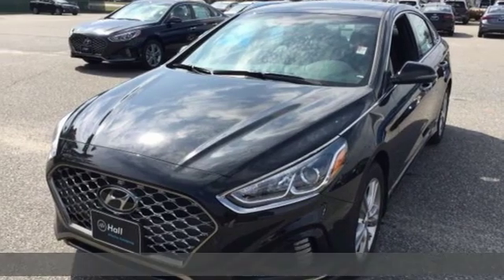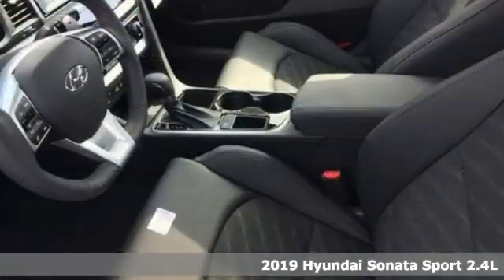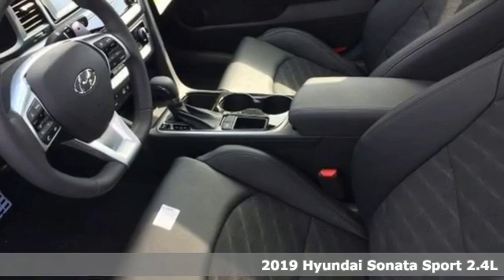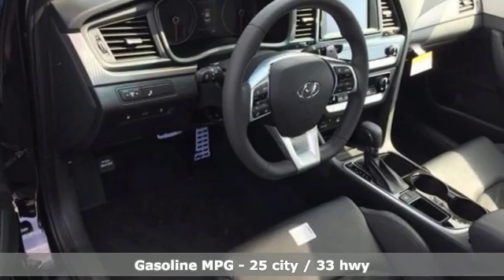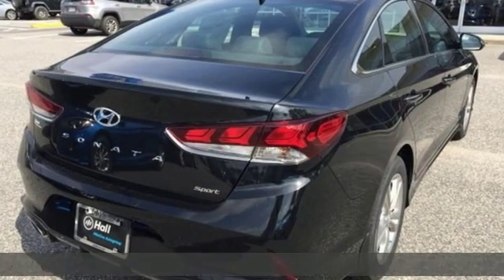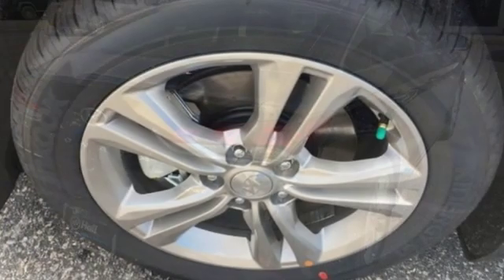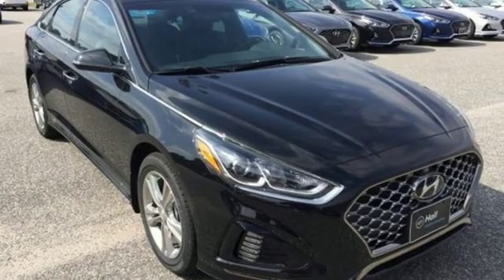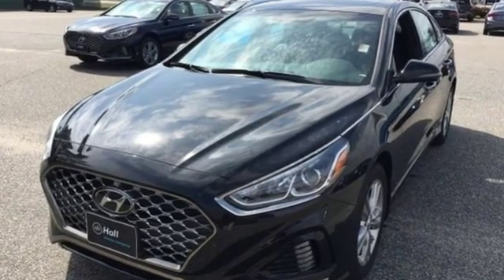2019 Hyundai Sonata Elizabeth City, NC #895124 - SOLD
Year: 2019
Make: Hyundai
Model: Sonata
Trim: Sport
Engine: 2.4L 4-Cylinder
Transmission: 6-Speed Automatic with Shiftronic
Color: Black
Interior: Black
Stock #: 895124
VIN: 5NPE34AF4KH773471

Address:
1306 N Road St